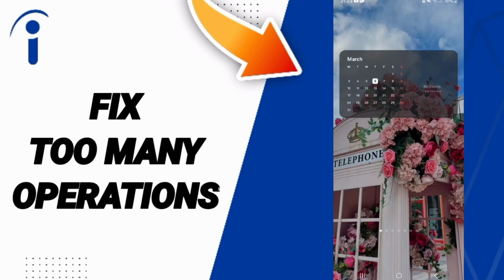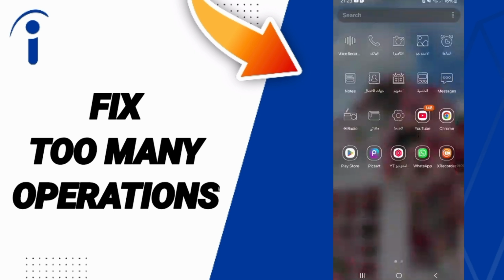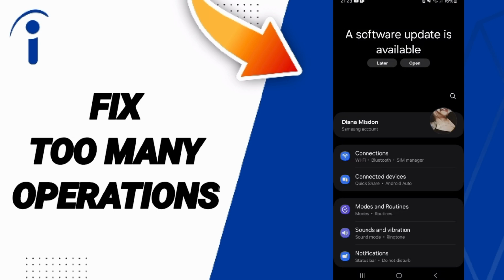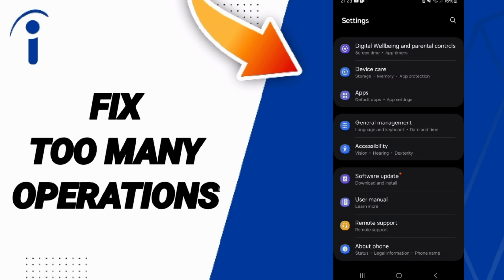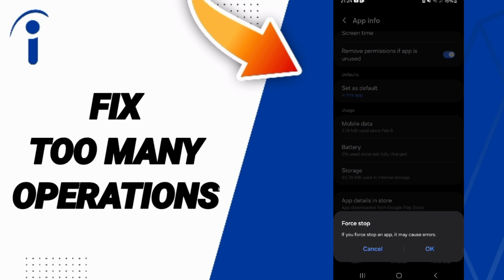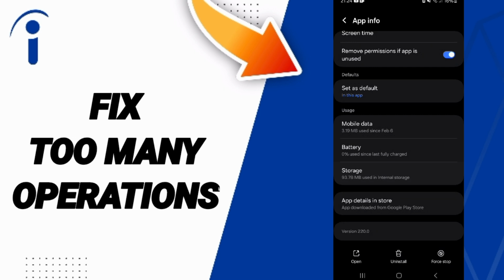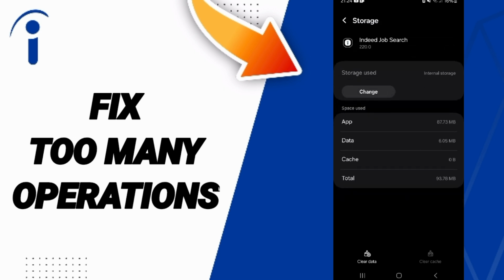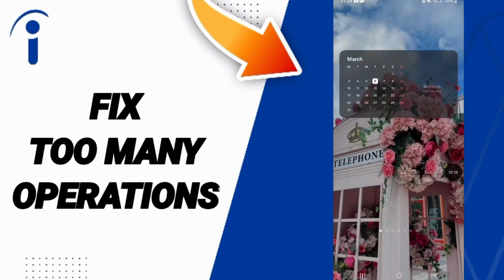How To Fix Too Many Operations On Indeed Job Search App 2025